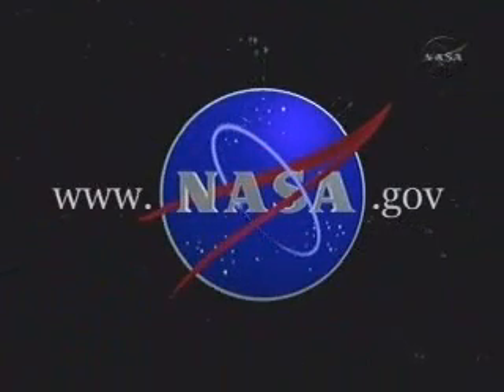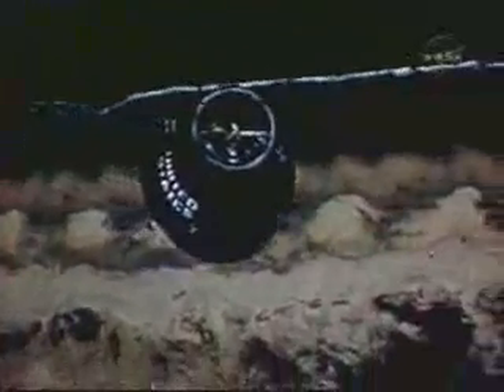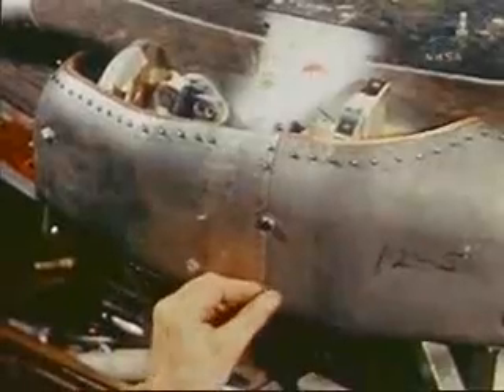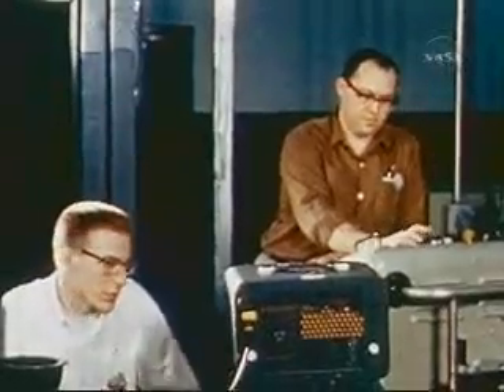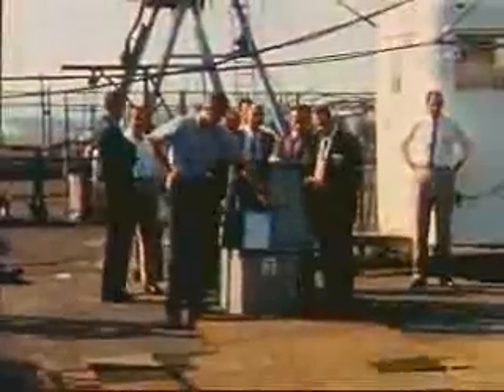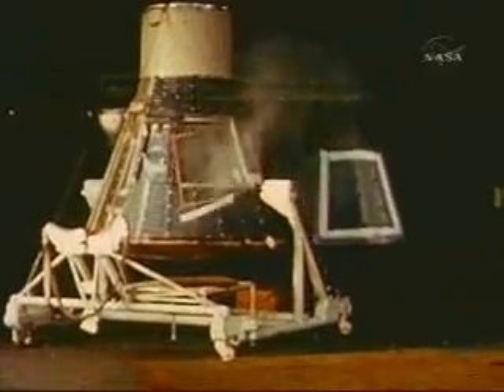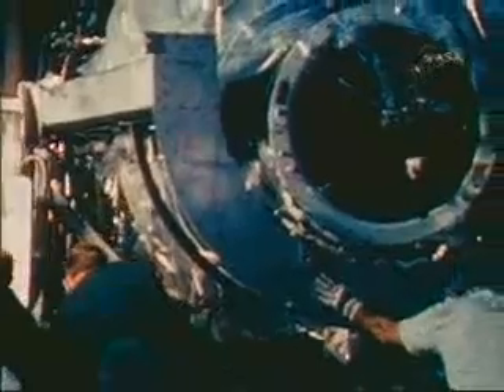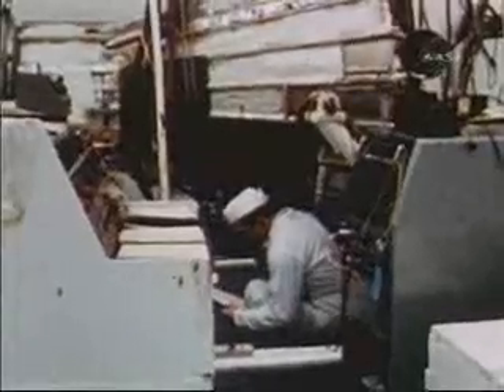Mercury 1of3: Mercury Quarterly Progress Report,1961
"Freedom 7" Mercury Quarterly Progress Report